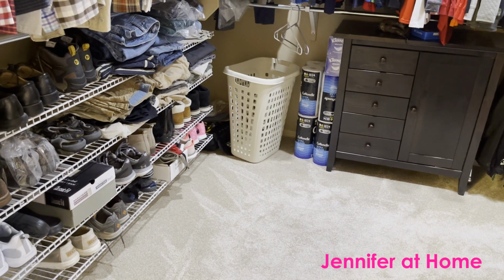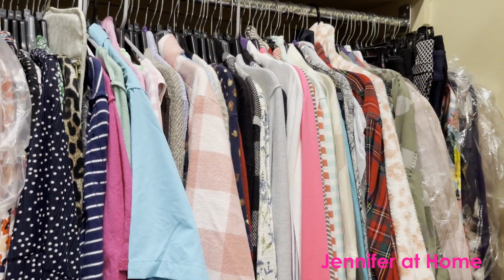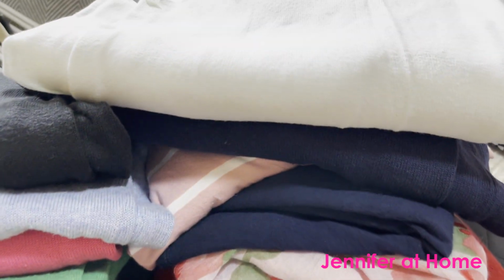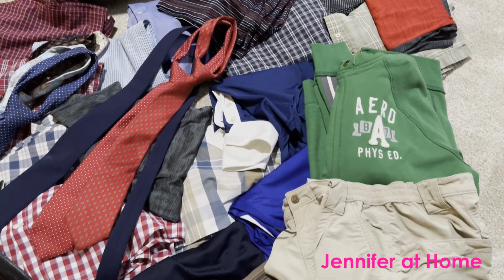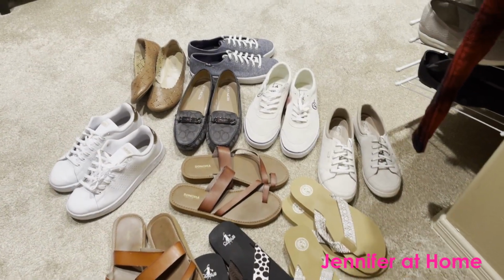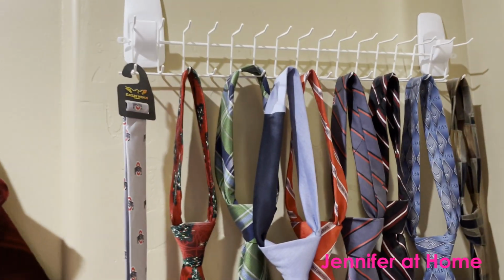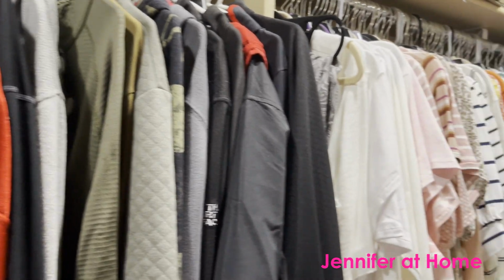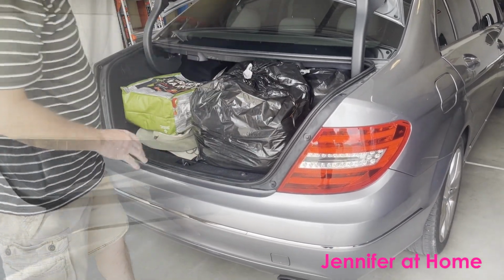MAJOR CLOSET DECLUTTER AND ORGANIZE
Welcome Everyone to my Home! Thank you for joining me for this Major Closet Declutter and Organize!  It has been too long since I decluttered my closet.  This time, my husband even joined in!
Will you get the support you need from your family?
If you are a new subscriber, I hope you enjoy the whole video. I wouldn’t want anyone to miss my upcoming videos.

Sarah’s Poshmark:
Poshmark.com/closet/@dressedbysarah